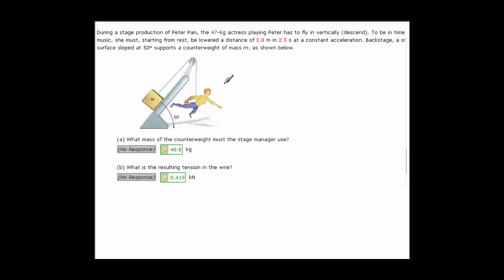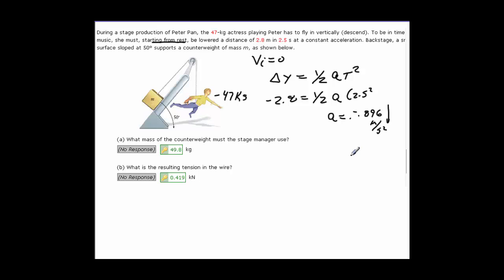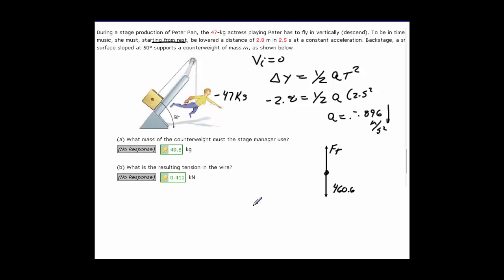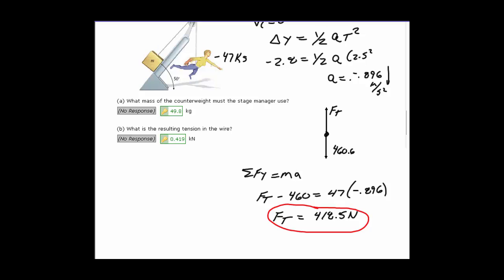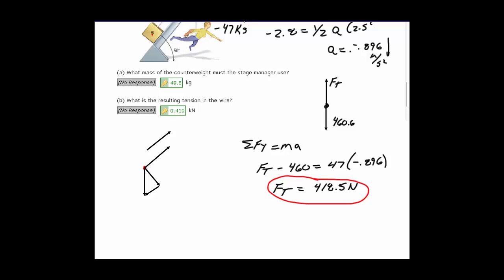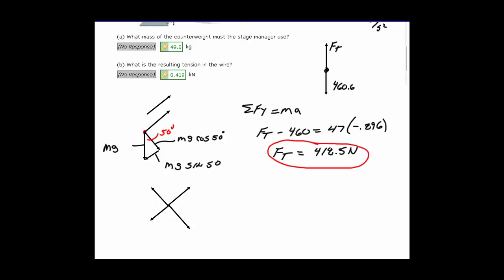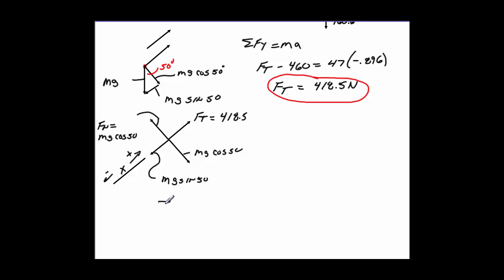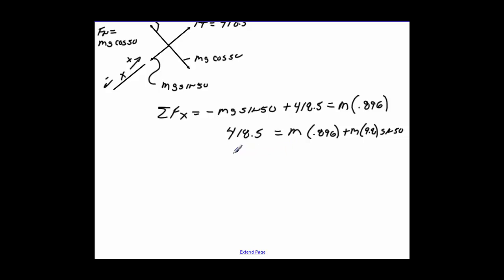Newtons 3rd Man Hanging From Cable